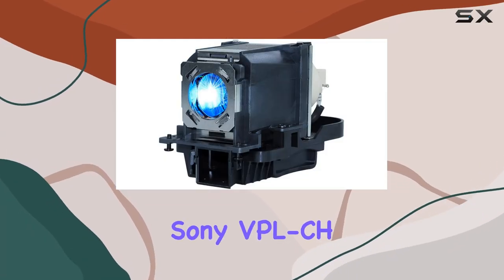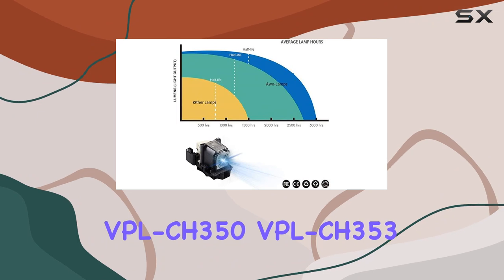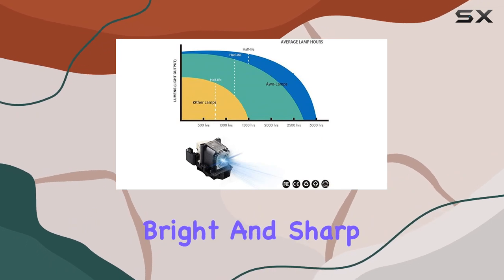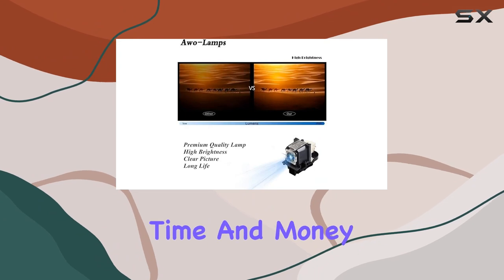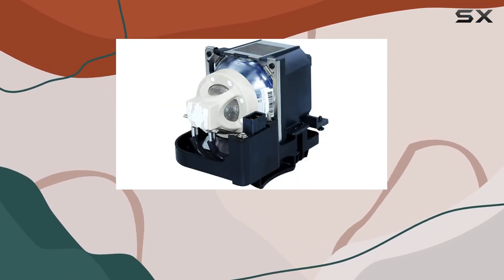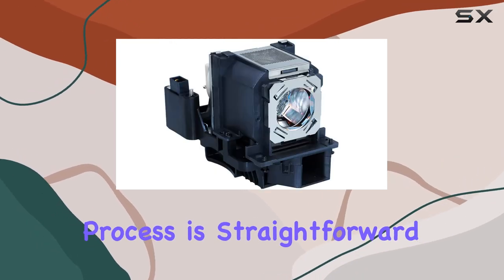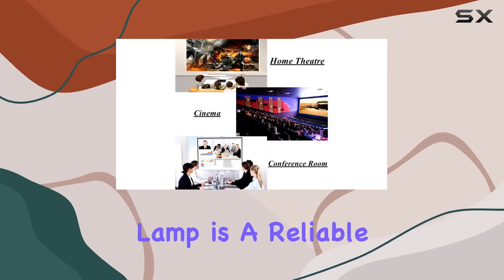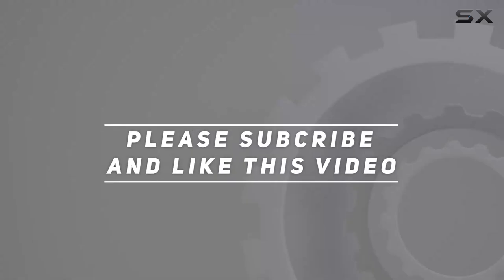AWO LMP-C281 / LMP-C250 Premium Replacement Lamp - Best for Sony VPL-CH Series Projectors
0:00 Intro
0:06 Review

Things that we mentioned in this video:
LMP-C281 / LMP-C250 Premium : B073JCGHGF